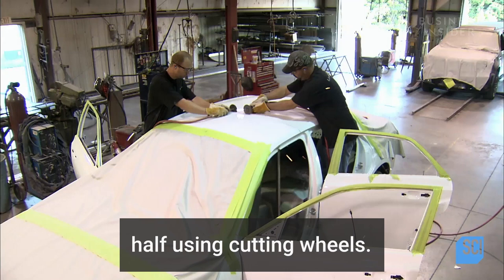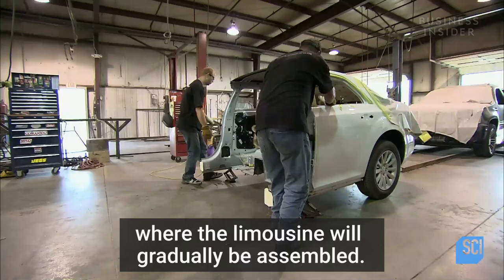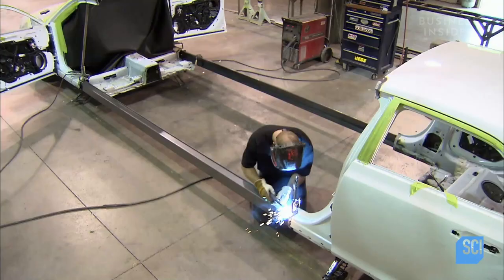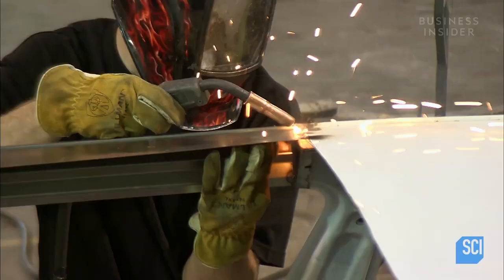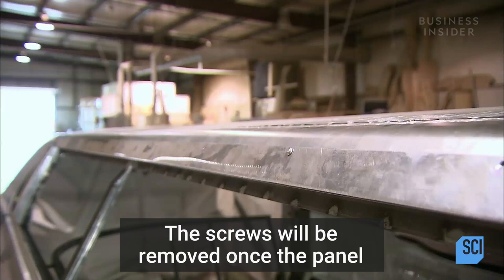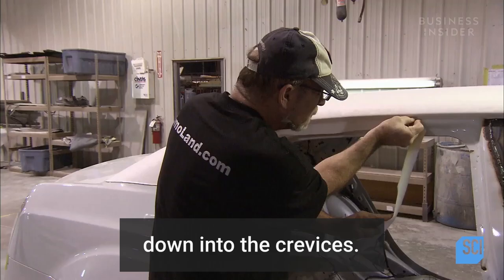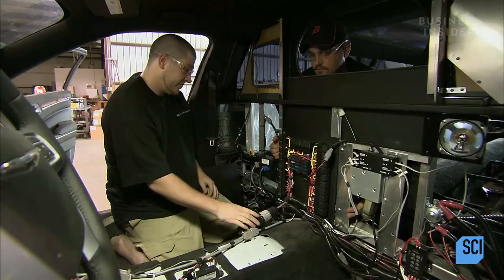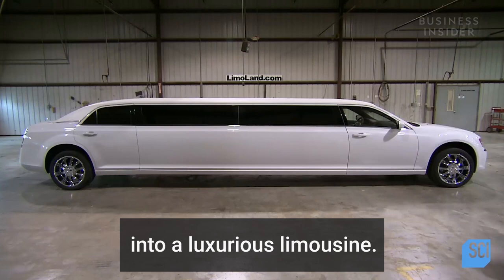How Limousines Are Made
Limoland builds various limousines. Watch as they cut a Chrysler 300 in half and stretch it to create a luxurious ride. It comes complete with a bar, disco lights, and leather bench seating.

Cars Insider is the best place to get all the info on what's new in the auto industry from Business Insider.